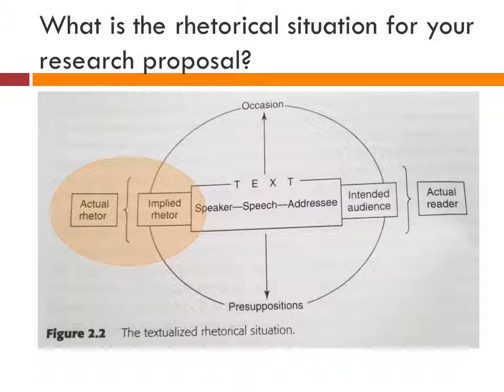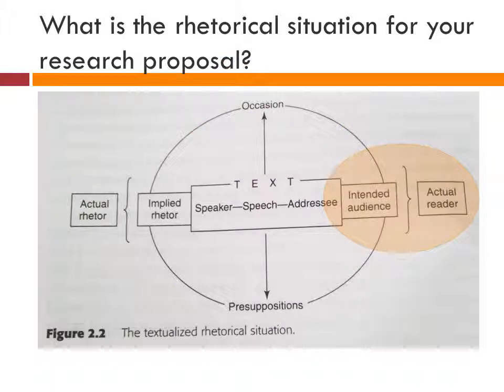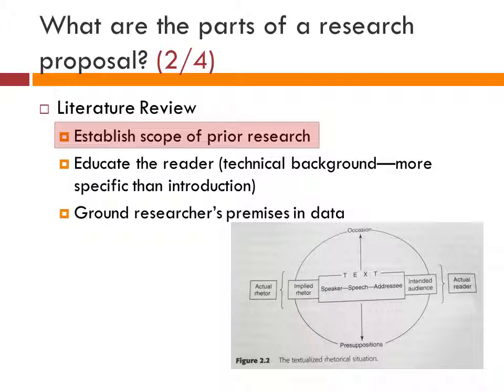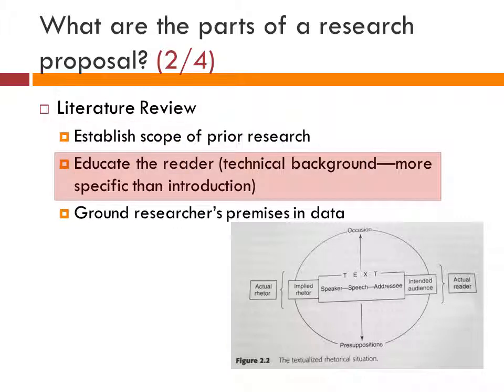ENGL 301 Virtual Lecture Research Proposal